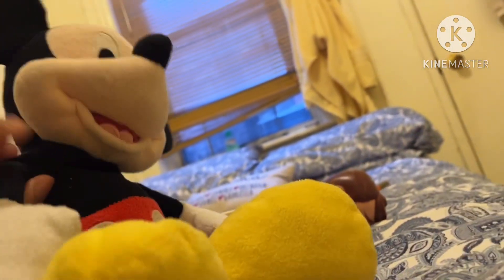Doomsday In The North Part 3: Infiltrating The Lab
Mickey And His Friends Get to the lab, but find out that it’s guarded. Luckily, Woody Brought Guns with him.

*Infiltration Operation by Seong Hyun Kim*